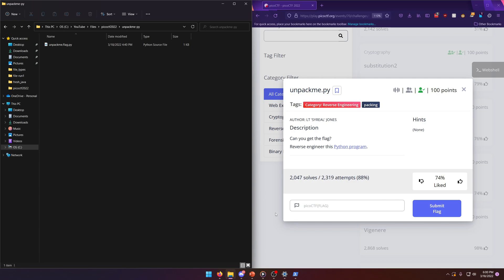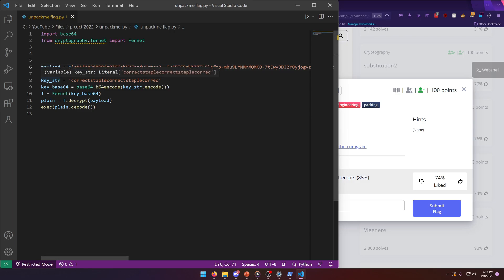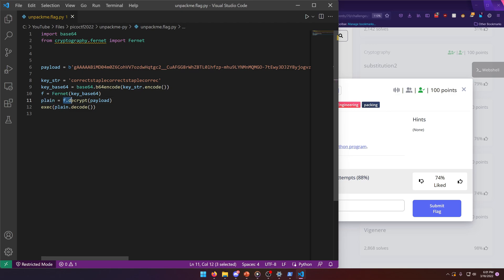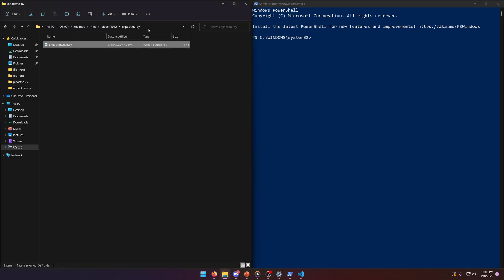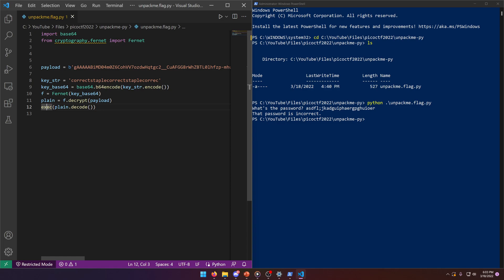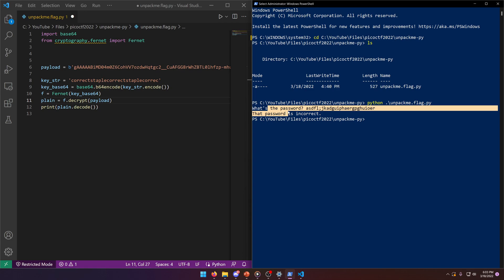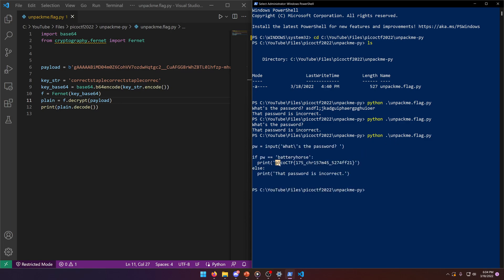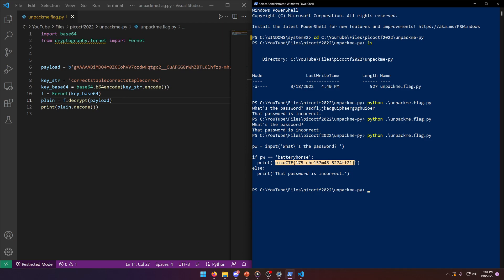picoGym (picoCTF) Exercise: unpackme.py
In this picoGym (picoCTF) Workout video, we do a writeup of the unpackme.py reverse engineering challenge.